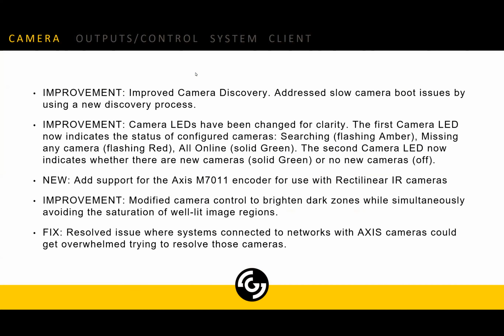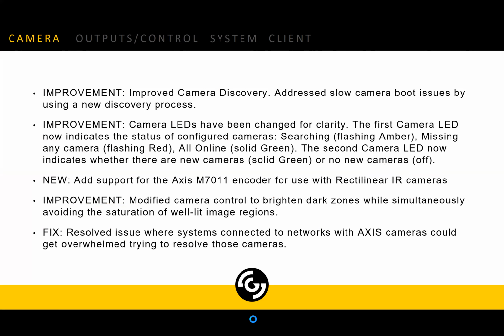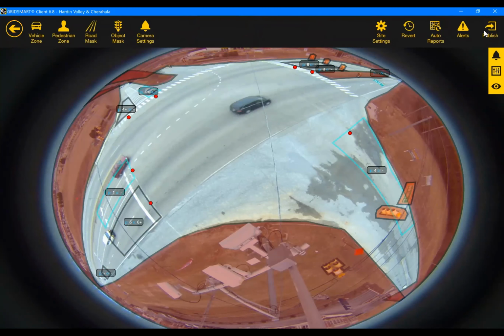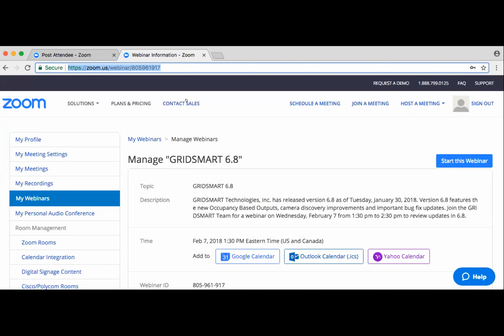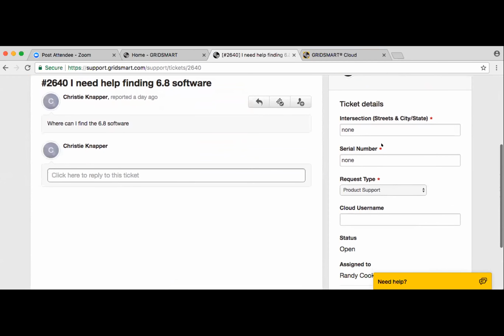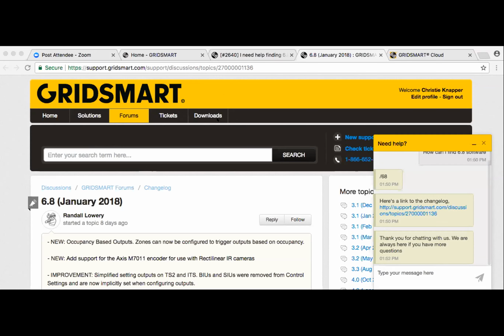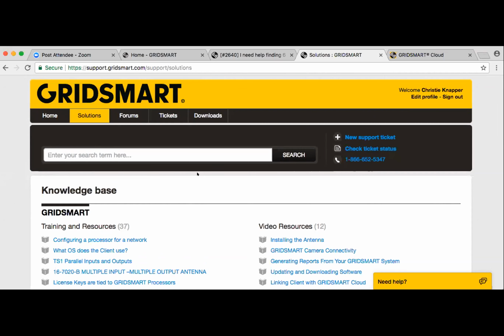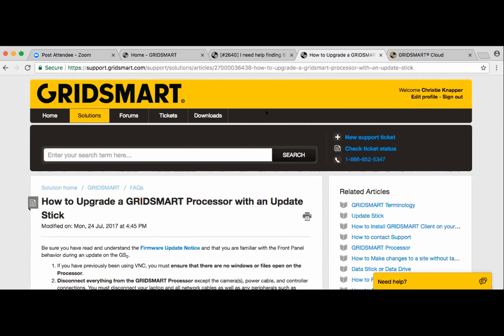Webinar 6.8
Join the GRIDSMART team in this webinar to learn about the new features in GRIDSMART's 6.8 update and other support resources.